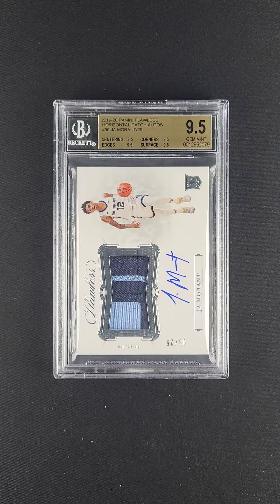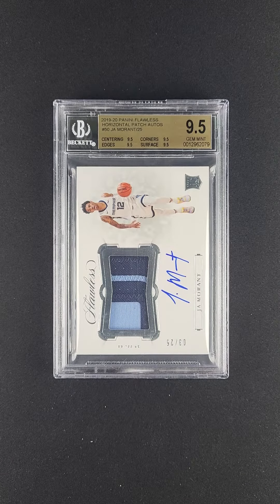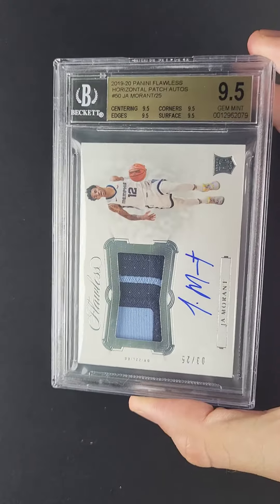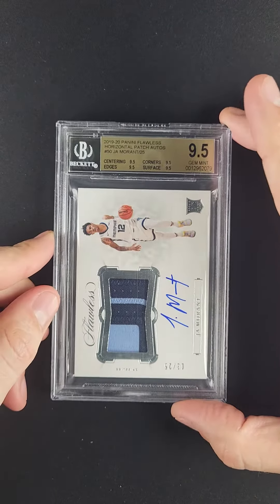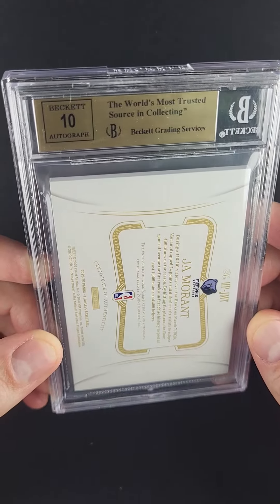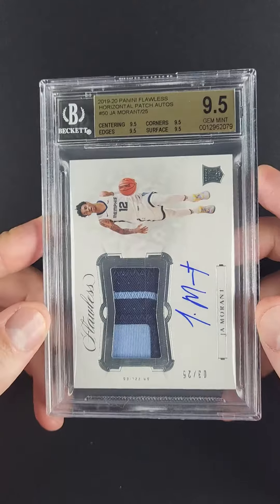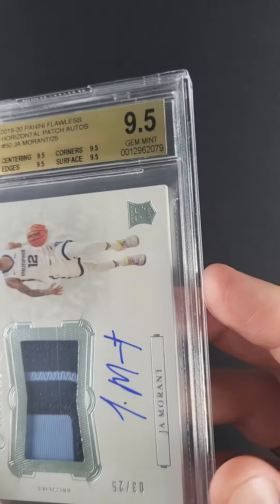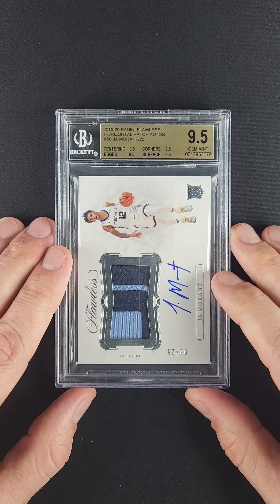2019 Flawless Horizontal Ja Morant ROOKIE PATCH AUTO /25 #50 BGS 9.5 GEM MINT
If not for a knee injury that sidelined him in the 2022 playoffs, Ja Morant might have carried Memphis to its first title. Regardless, many people might not realize Ja is only 22. If he can stay healthy, he has a good 15+ seasons ahead of him, many of which are likely going to be filled with title funs. He is action packed and marketable to boot. It is undeniable that Morant's future is bright. Offered is one of Morant's very best Flawless RPAs--Horizontal /25, encased in a BGS 9.5 holder. Currently only three have been awarded Beckett's overall 9.5 grade and this example is the lone copy to be assessed as true gem. On top of this card's stunning attributes, it boasts a game-used Grizzlies patch along with a pristine autograph. As one of his most popular issues, collectors who believe in Ja’s promising future will likely be chomping at the bit to own this card.